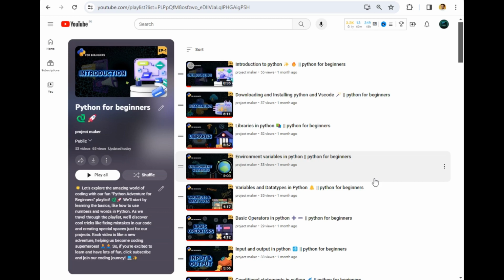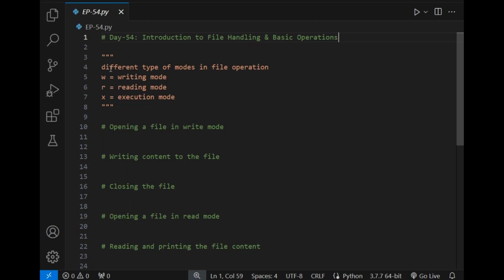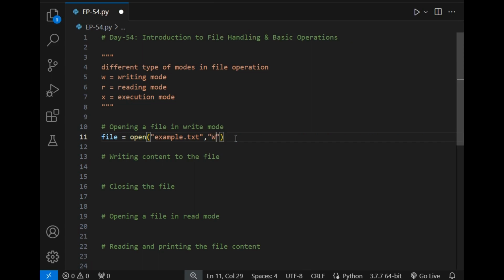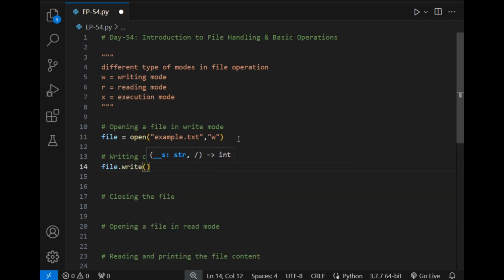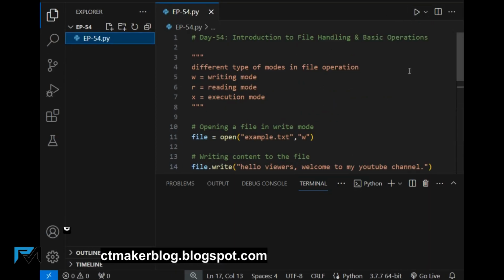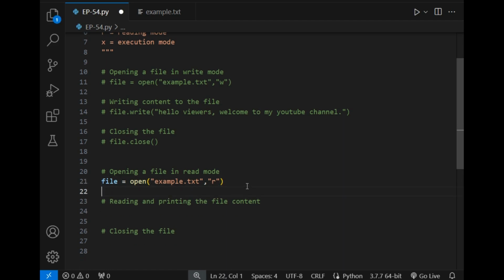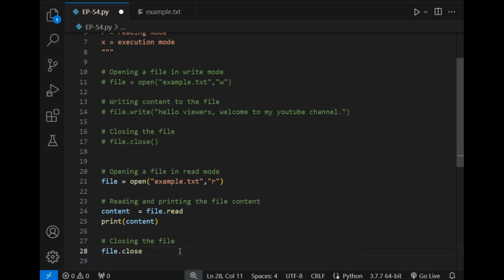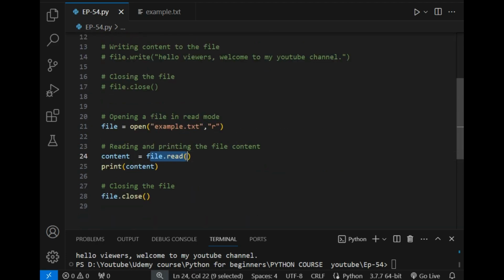Introduction To file Handling 📂 || python for beginners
Hello Guys,
Welcome to Day 54 of our Python journey! 📂 Today, we're delving into the world of File Handling, a fundamental aspect of Python programming that allows us to interact with files on our system. Join us as we embark on an exciting exploration of file operations and uncover the essential techniques for reading from and writing to files with ease.

In this enlightening video, we provide a comprehensive introduction to File Handling in Python, covering everything you need to know to manipulate files effectively. From understanding the different modes of file operations to performing basic read and write operations, we'll guide you through each step of the process, empowering you to harness the power of file handling in your own projects.

💡 Key Insights:

Exploring the Importance of File Handling in Python Programming
Understanding the Different Modes of File Operations (Write, Read, Execute)
Performing Basic File Write Operations to Create and Modify Text Files
Reading and Extracting Content from Existing Files Using File Read Operations
Closing Files and Best Practices for File Handling in Python
Through hands-on examples and code demonstrations, you'll learn how to open, read, and write to files using Python's built-in file handling capabilities. Whether you're storing data, logging information, or processing external files, mastering file handling is essential for any Python developer.

Join us as we demystify the world of File Handling and equip you with the skills and knowledge to tackle file-related tasks with confidence. From creating and modifying text files to extracting content and closing files gracefully, you'll gain a deeper understanding of file handling principles and best practices.

💻 Project Task: Put your file handling skills to the test by building a simple file management system or text processing application. Experiment with different file operations and explore creative ways to manipulate file content programmatically.

Don't miss out on the opportunity to elevate your Python programming skills with File Handling!